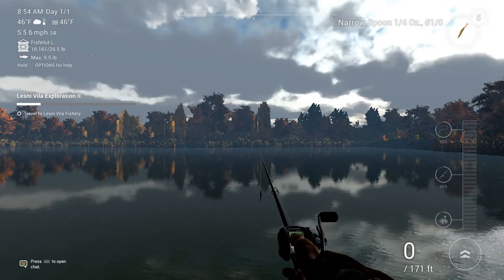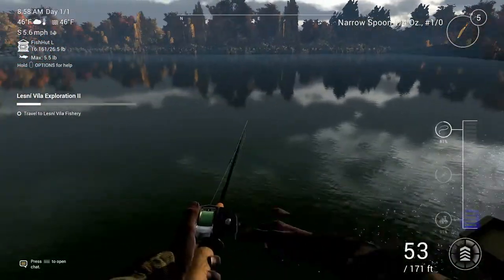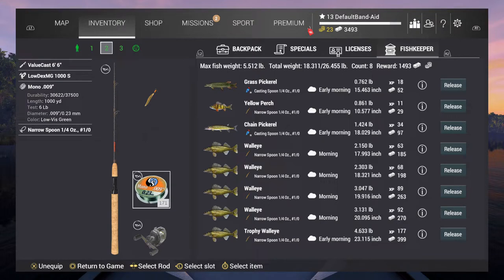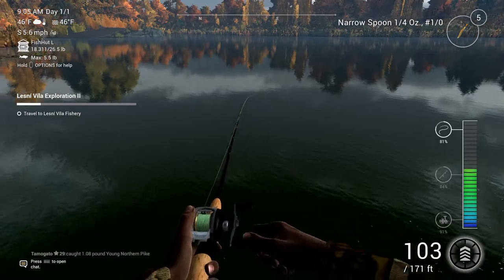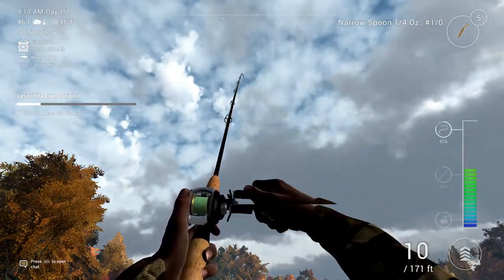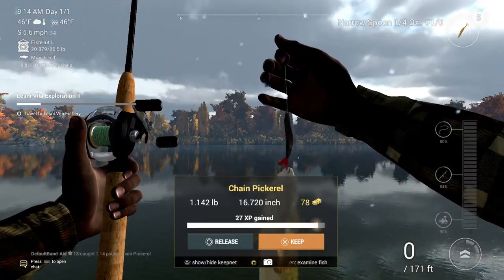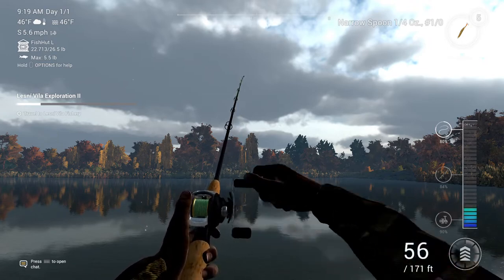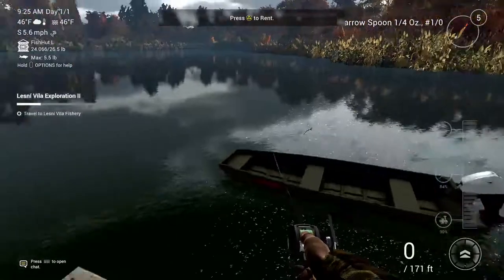FishingPlanet Emerald Lake - How to catch Walleye [Great Money Maker]